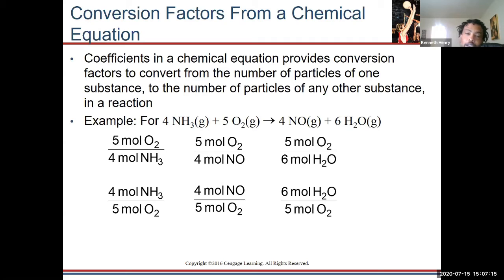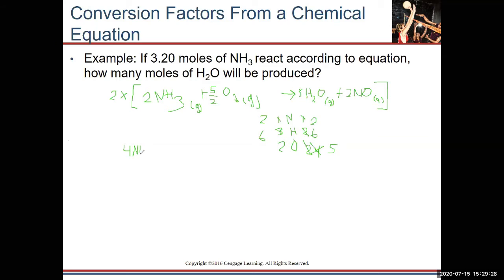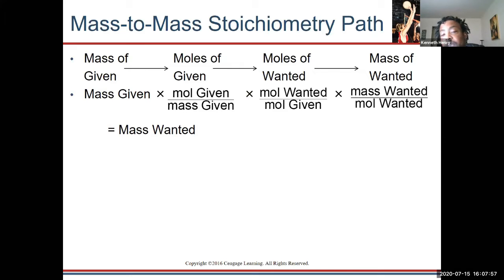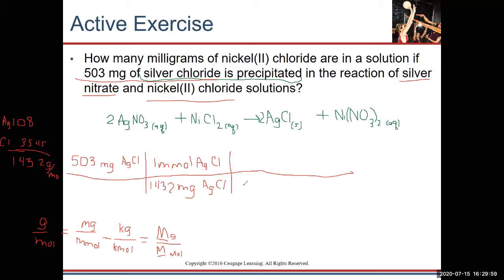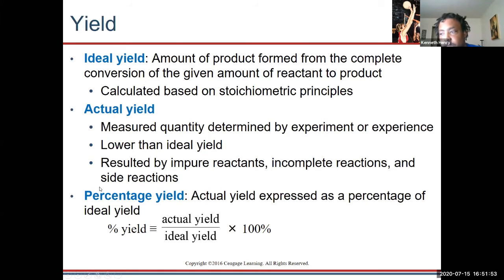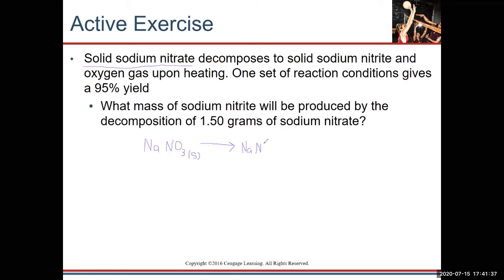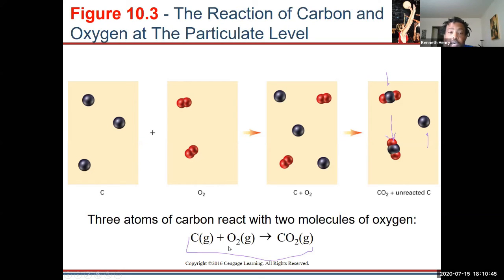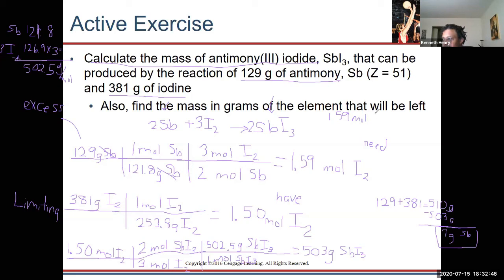Chapter 10: Quantity Relationships in Chemical Relationships